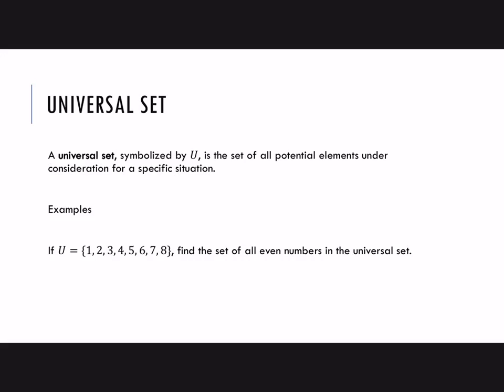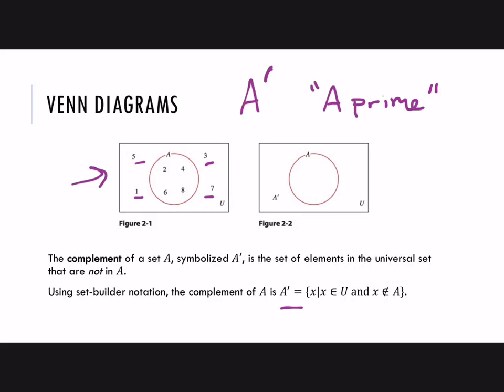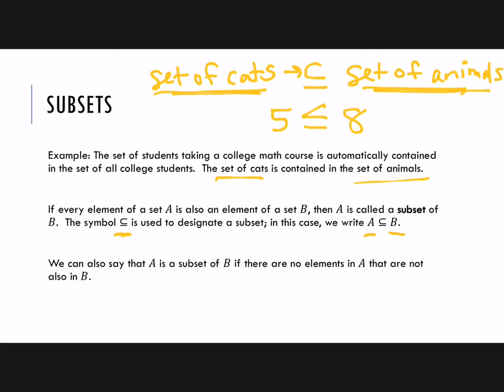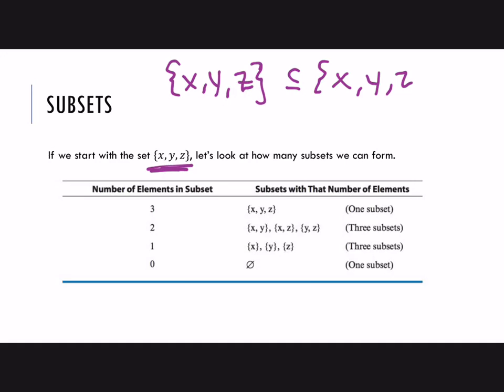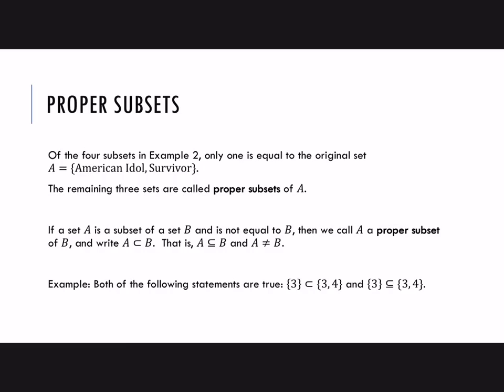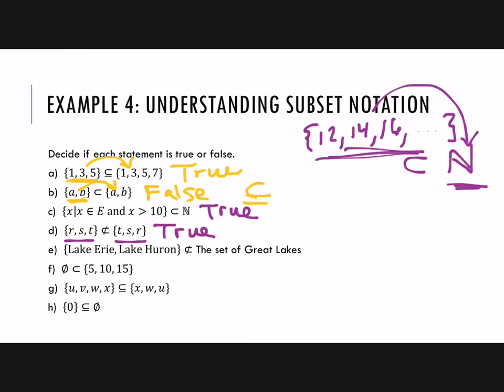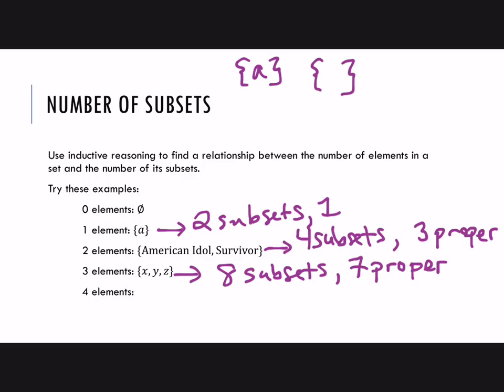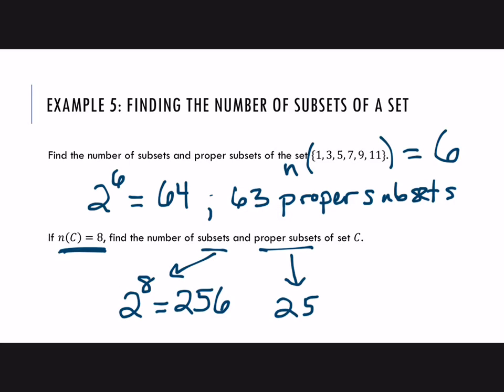Section 2.2 Part 1